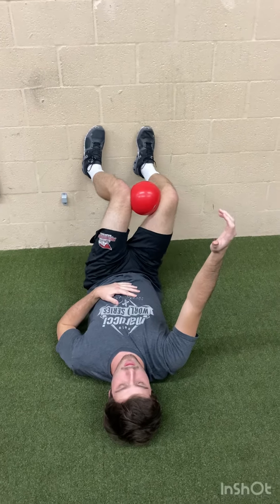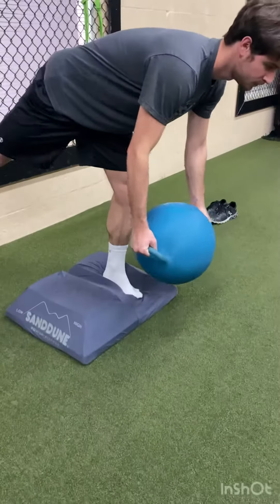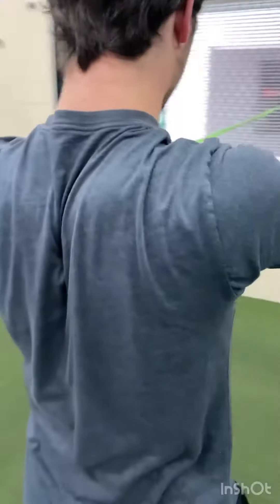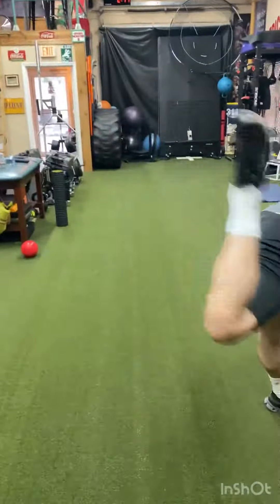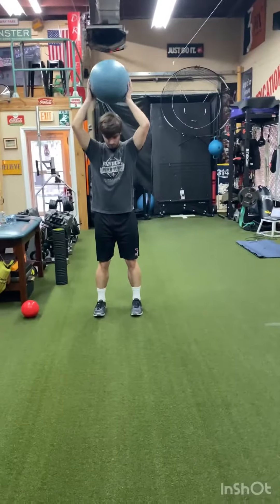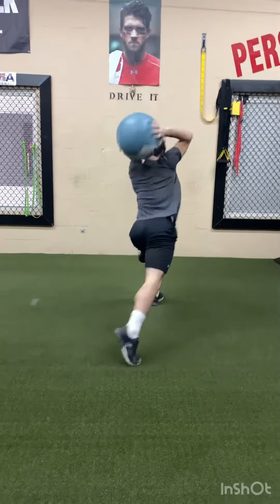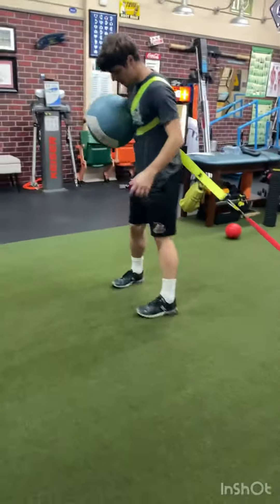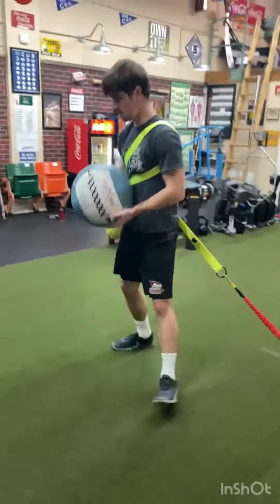Ricksaggese.com Baseball Med ball plyometric kinetic energy transfer OH throws